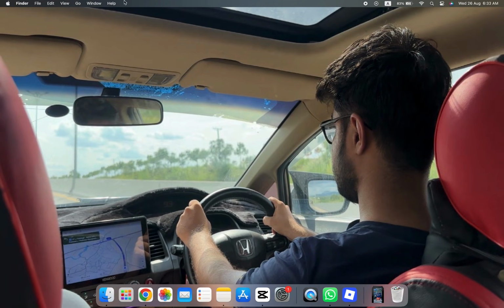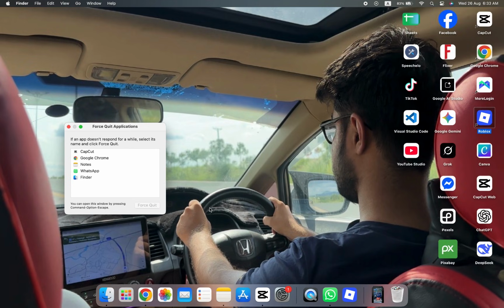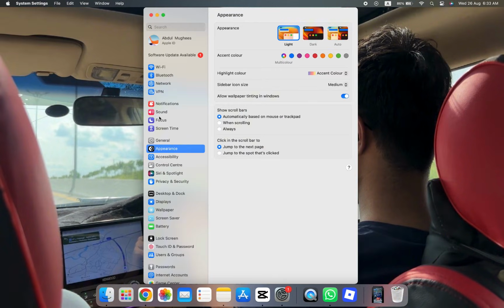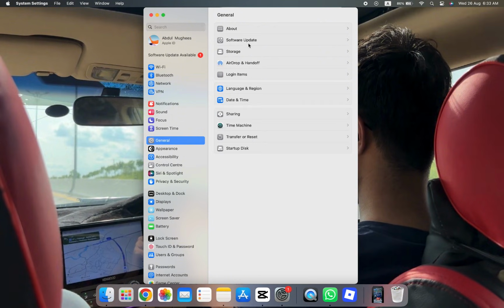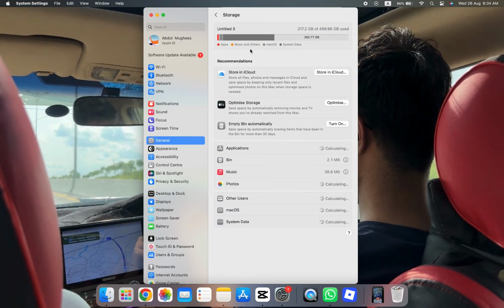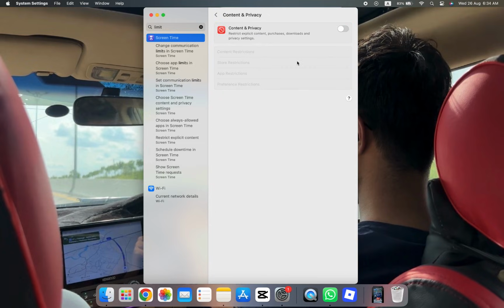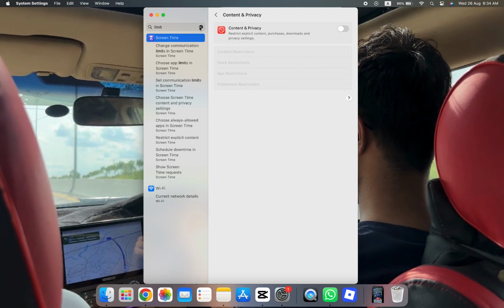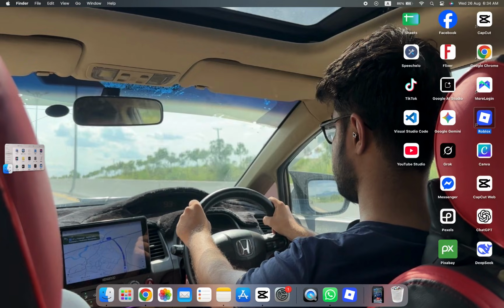How To Fix Roblox Crashing On PC (Quick& Easy)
Learn how to fix Roblox crashing on PC using the exact method shown in this tutorial. In this video, I show how to troubleshoot the most common causes of Roblox crashes on Windows, including updating graphics drivers, clearing the cache, and adjusting in-game settings so the game runs smoothly again.

Don't worry, these steps are simple to follow even if you're not tech-savvy, and by the end you'll have Roblox running crash-free. Watch until the end so you don't miss any of the fixes.